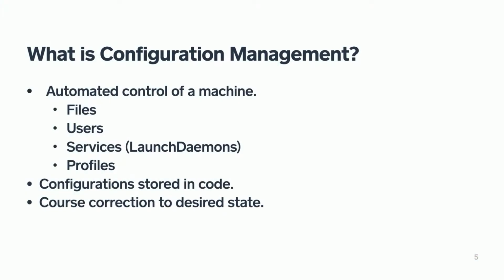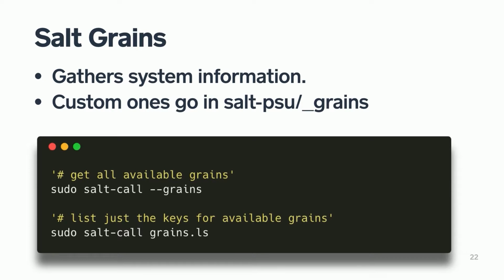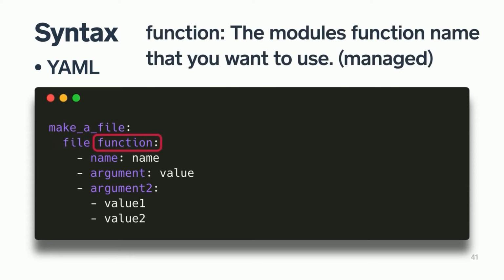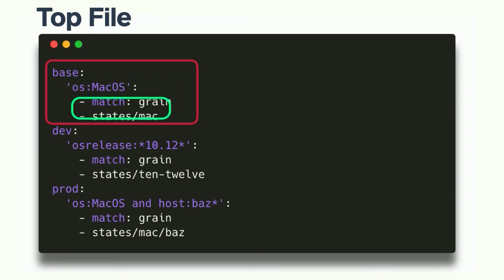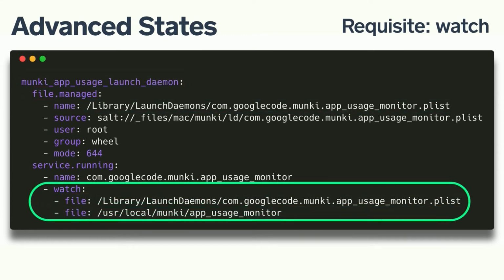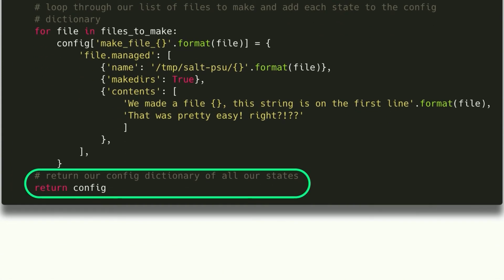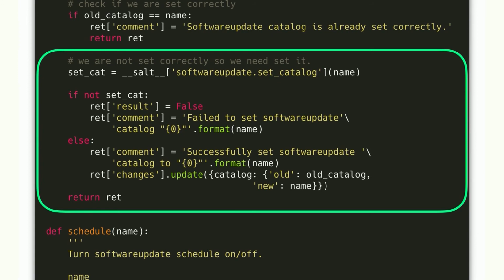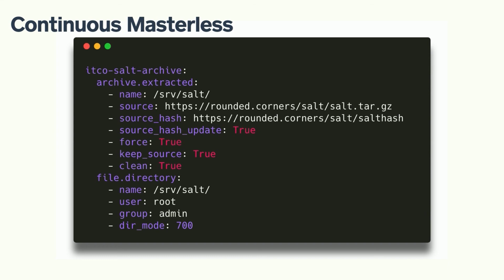Configuration Management with Salt Stack: Zero to Hero - Wesley Whetstone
Speaker:  Wesley Whetstone